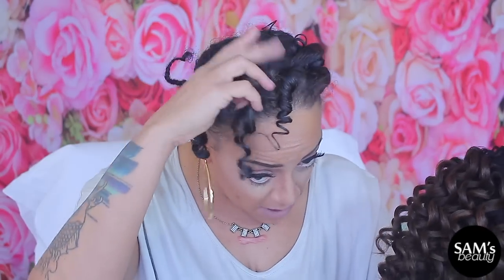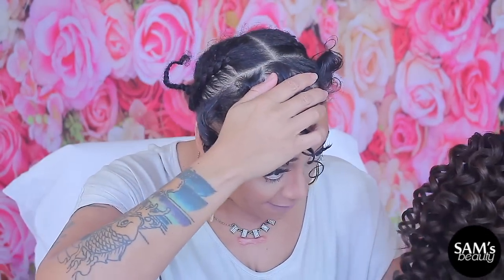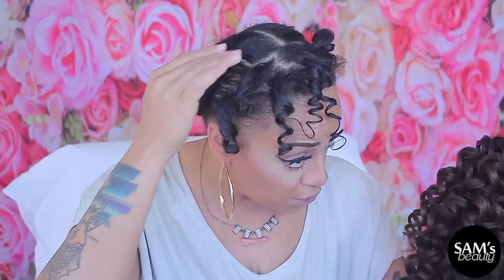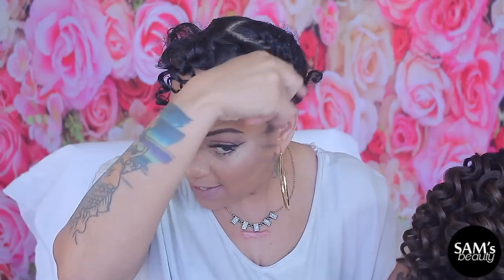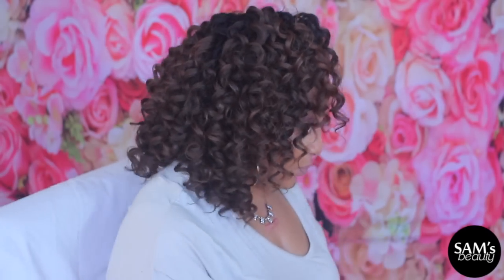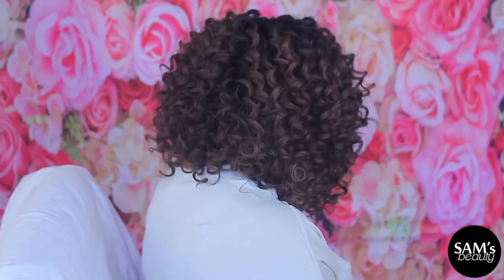$13 RELAXED YAKI CURLY SYNTHETIC WIG ⎮MODEL MODEL BRONX samsbeauty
ONLY $13 synthetic wig model model bronx at samsbeauty.com Super affordable half wig, wigs, yaki texture curly protective style wigs lace frontal human hair online best wig site, easy to style & customize.

SAMSBEAUTY IG&FB

WRITE OR SEND US LOVE GIFTS TO:
Muffinismylovers

SOME OF MY FAVORITE SITES